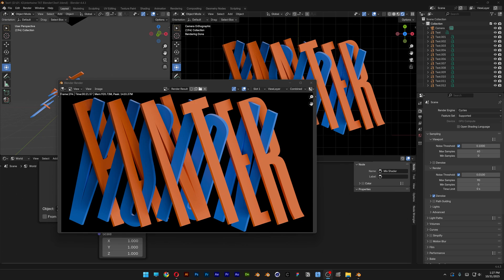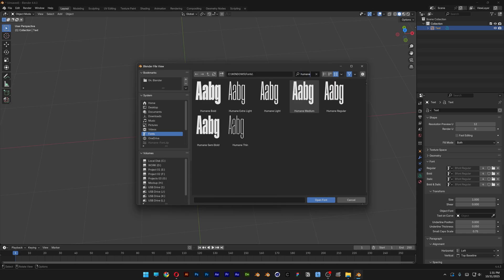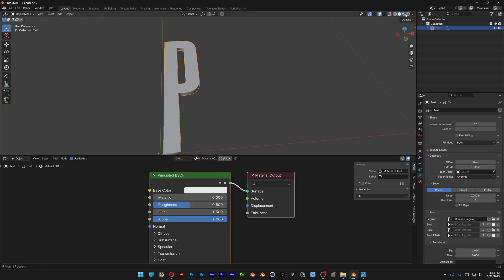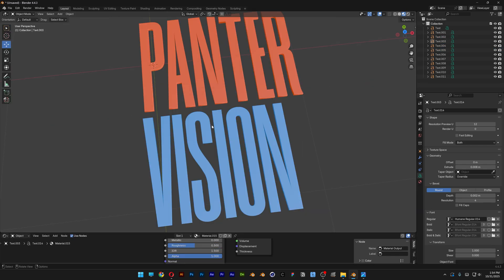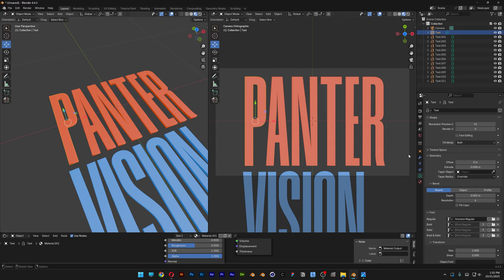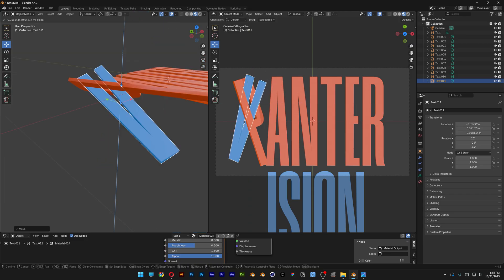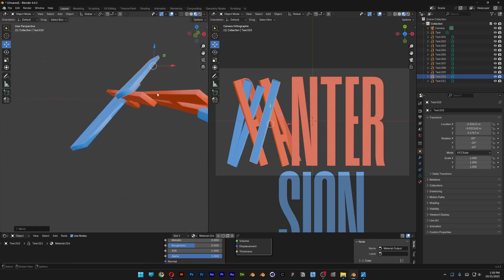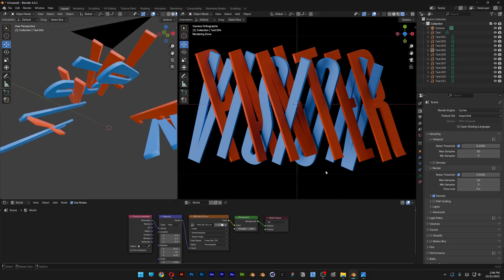How To Intertwine 3D Text In Blender!